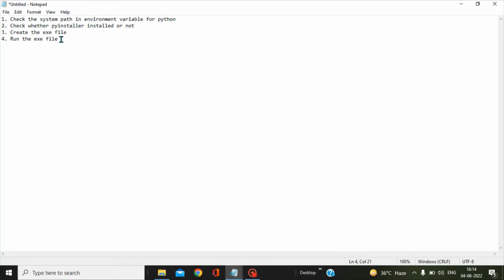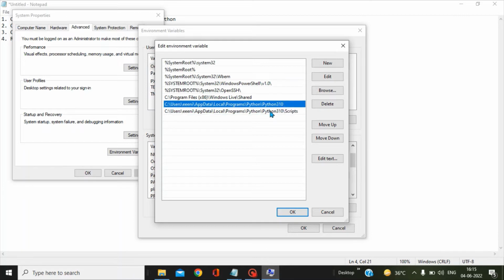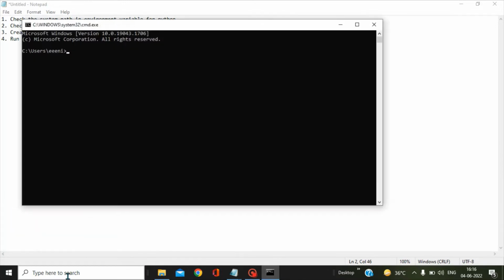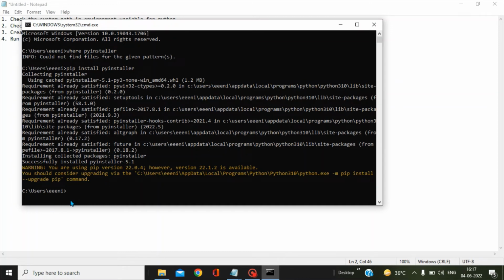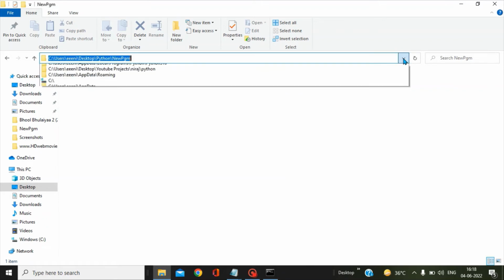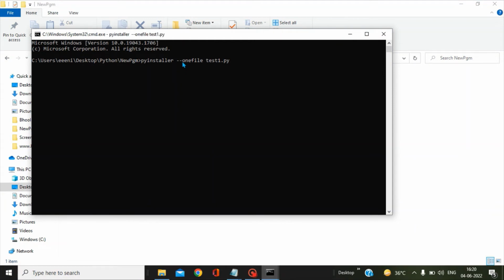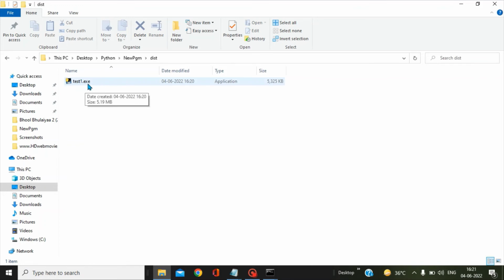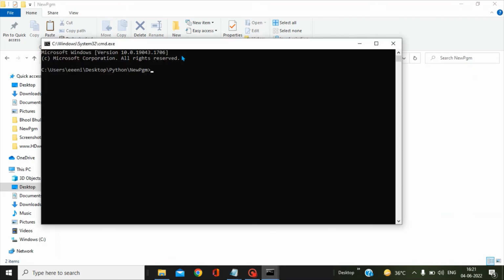How To Convert Python File to exe Using Pyinstaller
The video demonstrate how we can convert python program to exe file.

Link: How to fix Python is not recognized as an internal or external command in Pycharm